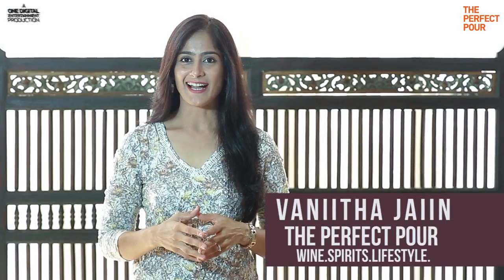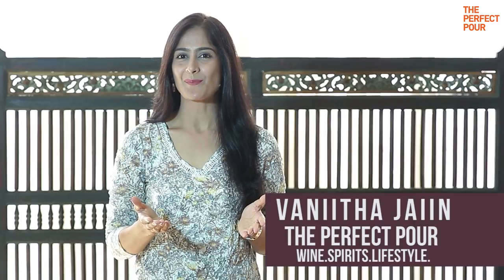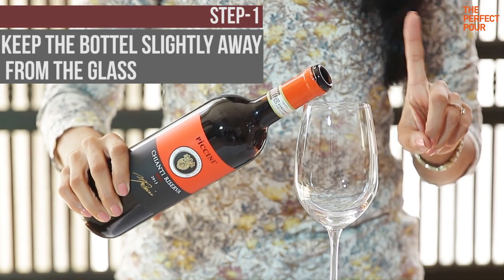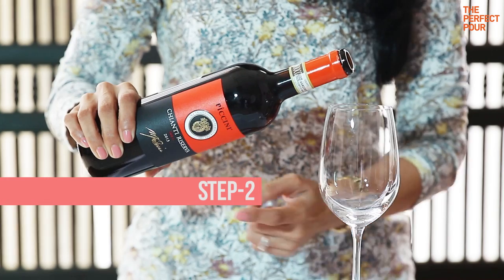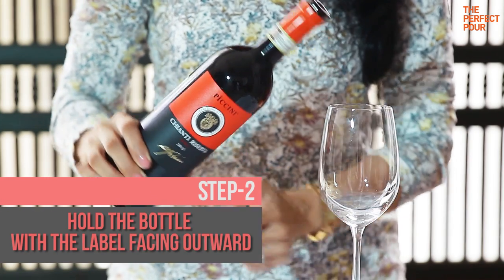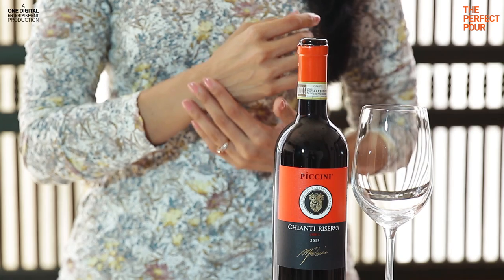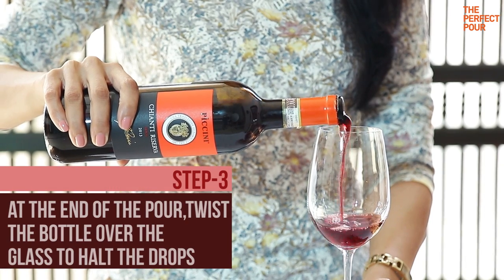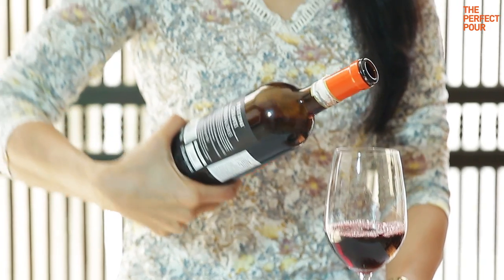How to Pour Wine like a Pro | Vaniitha Jain | The Perfect Pour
Here’s how to pour a perfect glass of wine made easy in this video to ensure you get more wine in your glass! Moreover, learning to properly pour a bottle of wine can help not just impress your dinner guests but also avoid those wine spills on your table cloth! Here’s 3 simple steps that will give you the confidence to pour a perfect glass of wine without any drips. Follow these tips for the perfect wine pouring technique, and you’ll enjoy every last drop to the fullest.